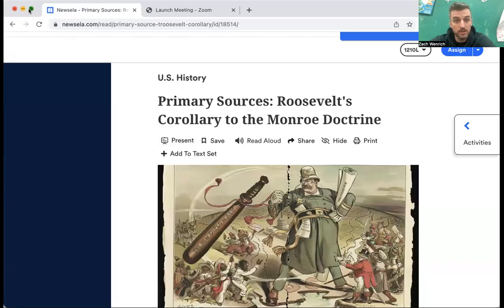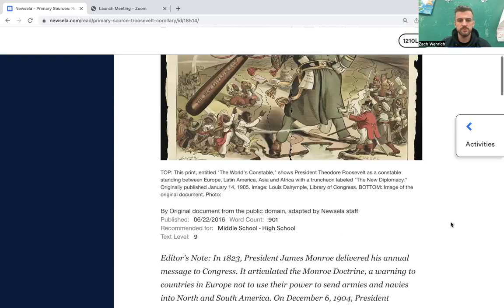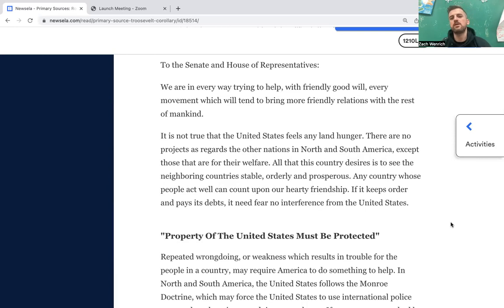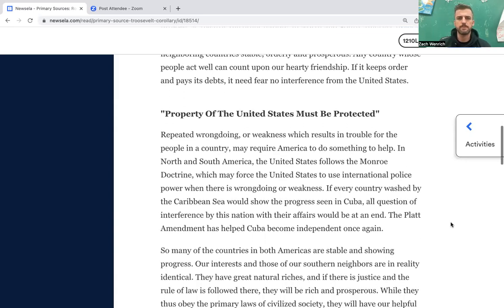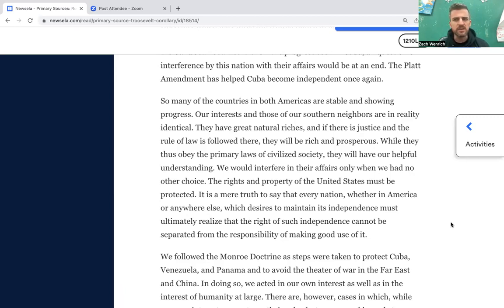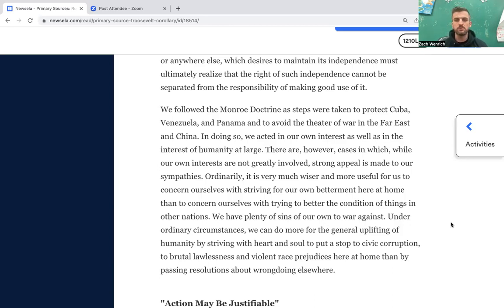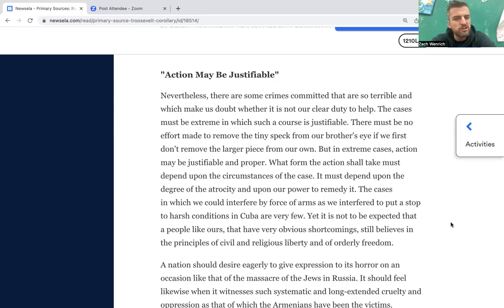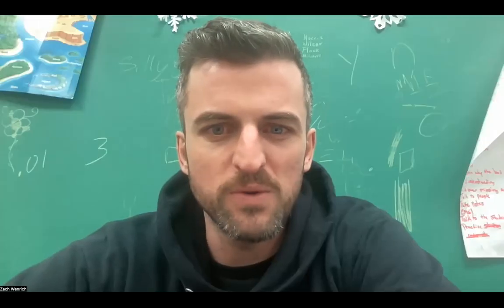Wenrich Reads the Roosevelt Corollary